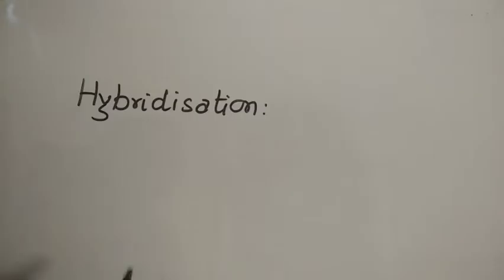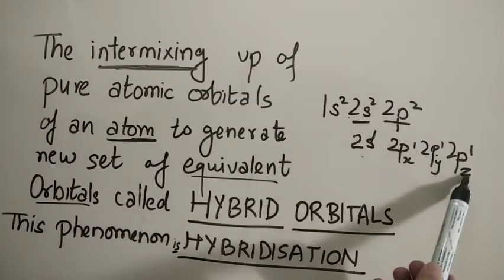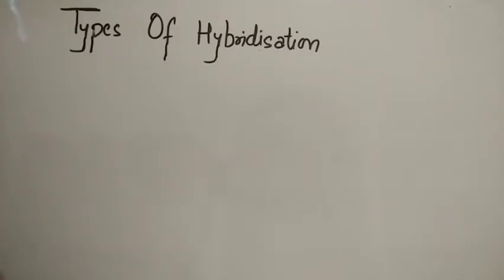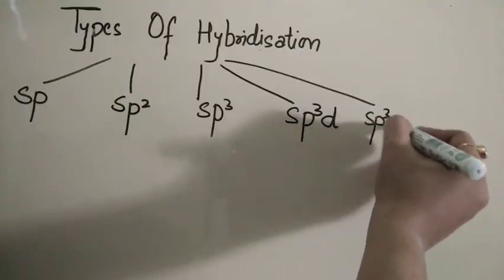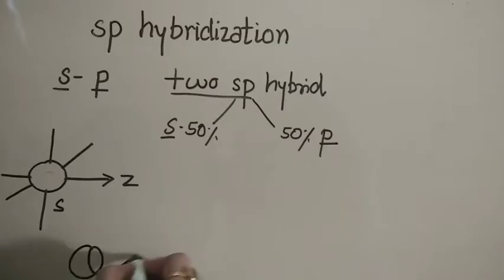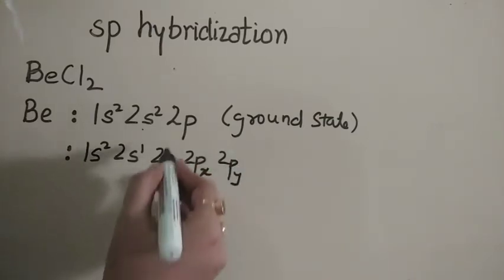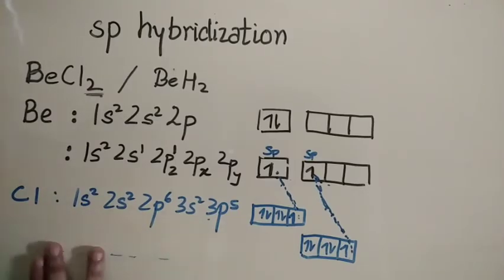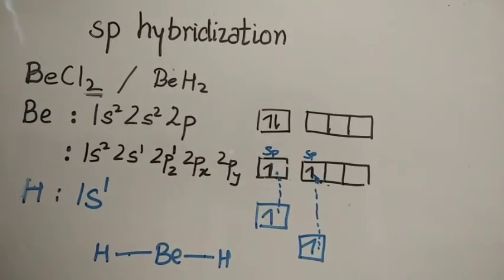Hybridization | Chapter 4 | Class 11 | Chemistry | CBSE | NCERT